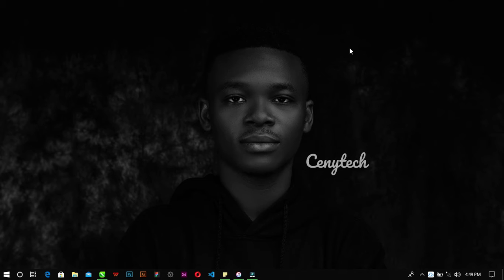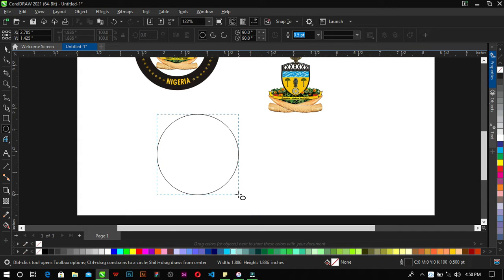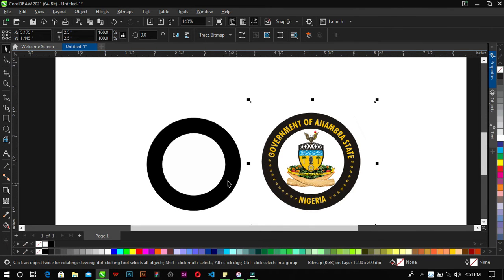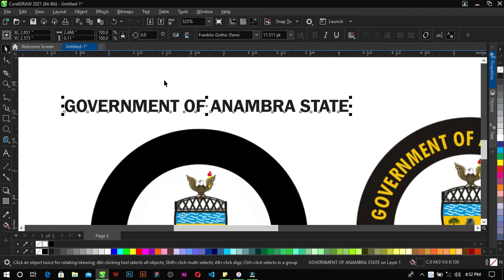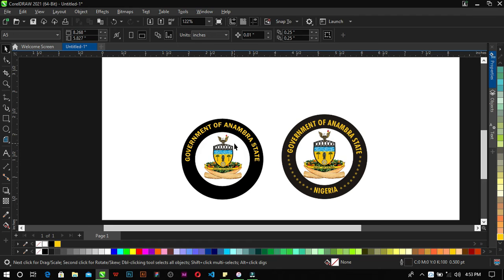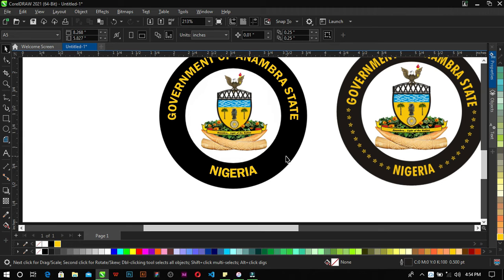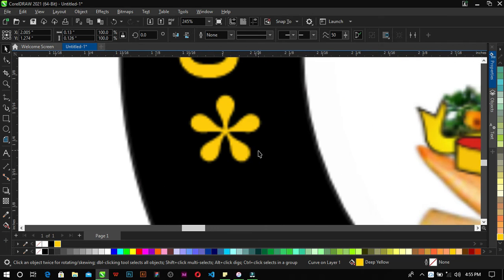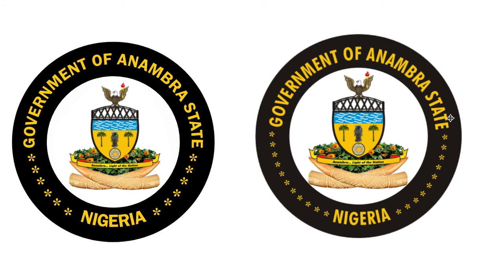CORELDRAW | Curvy text